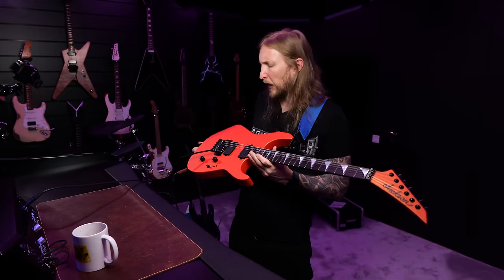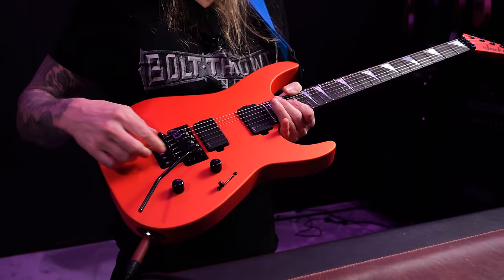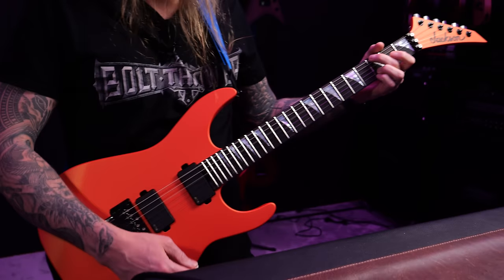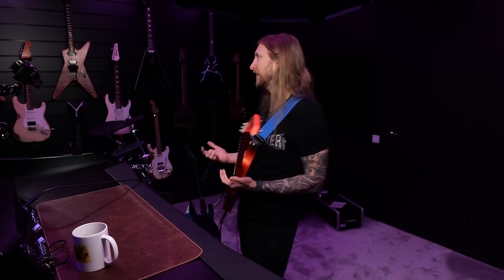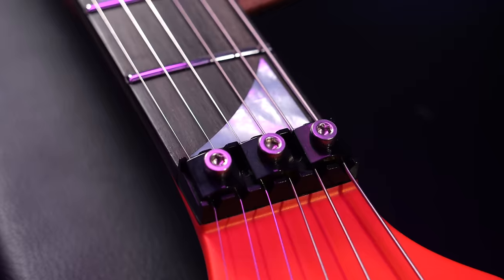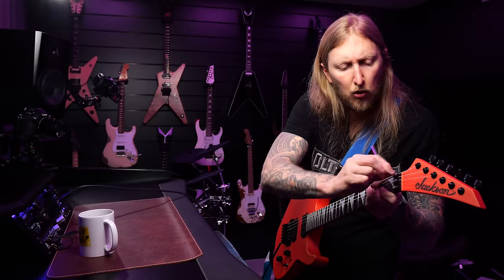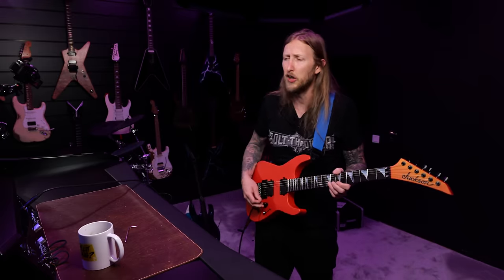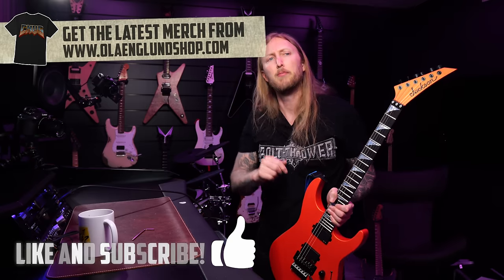JACKSON AMERICAN SERIES SOLOIST SL2MG - METAL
Trying out the new Jackson American Series Soloist SL2MG. Is it worth the price?  Let's find out!